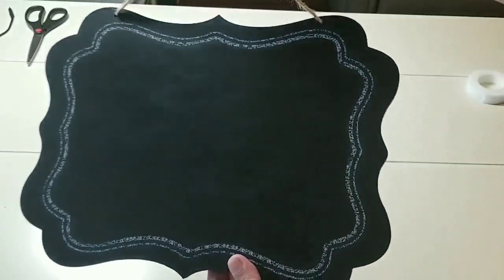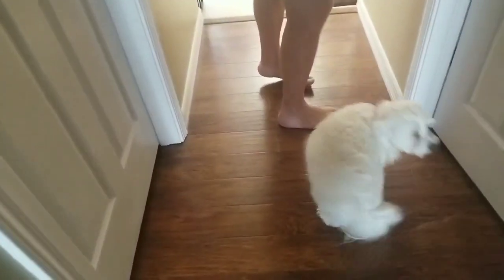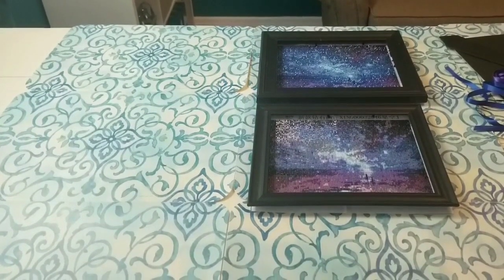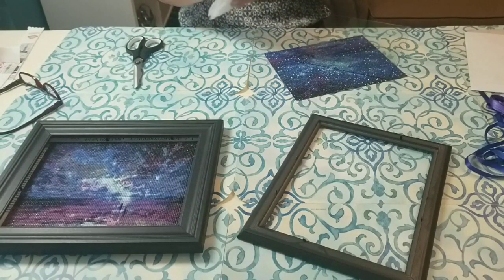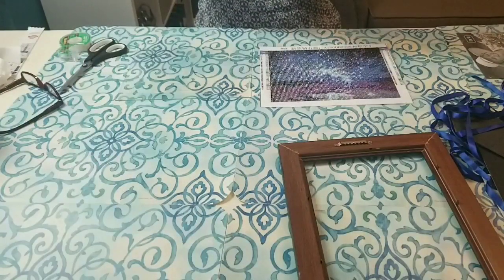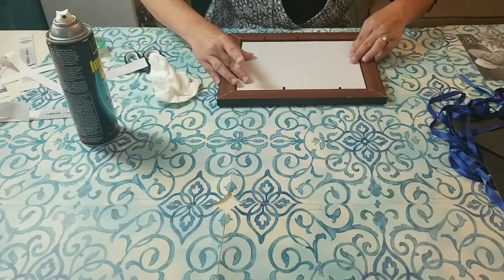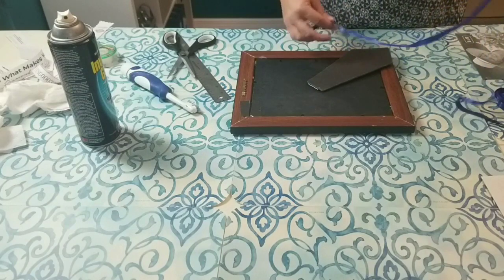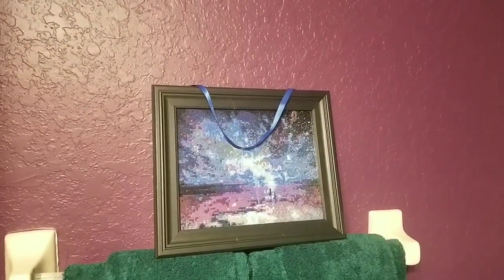Updates ~ Dragon Slaying 101 ~ Diamond Painting Framing ~ Life Hacks ~ DiamondTube #43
I show 2 simple diamond painting framing demonstrations, how to make your own  table cover for $6, and other Life Hacks. So much to do and so little time! I don't know where to start or when to stop. I do manage to get my 95% in for the day.

💬 Facebook Groups 💬